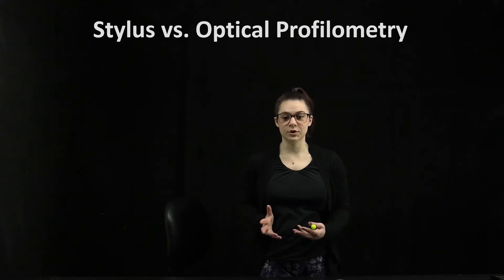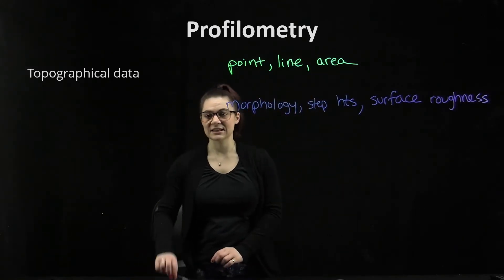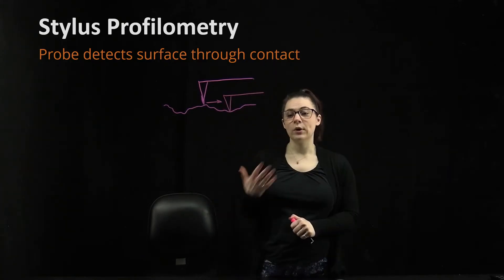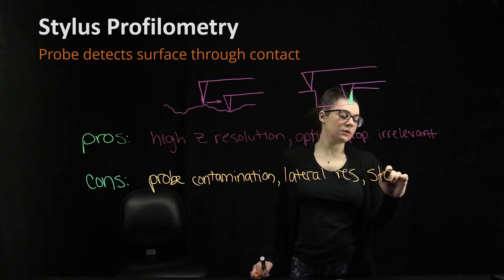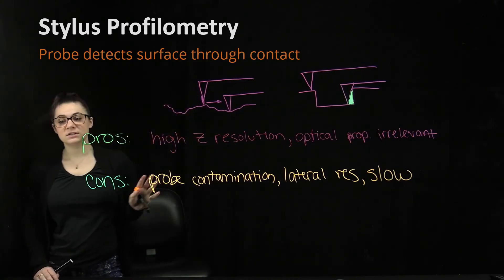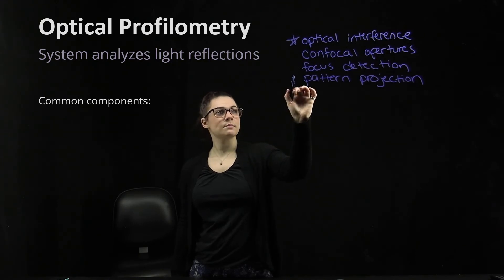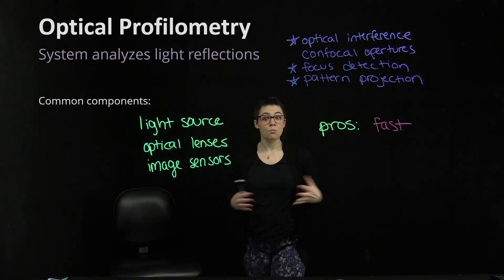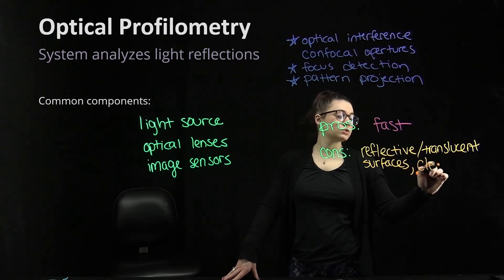Profilometry Overview: Stylus vs. Optical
Dr. Erica Erickson gives a short overview of profilometry in general, and specifically the defining aspects of stylus and optical profilometry.